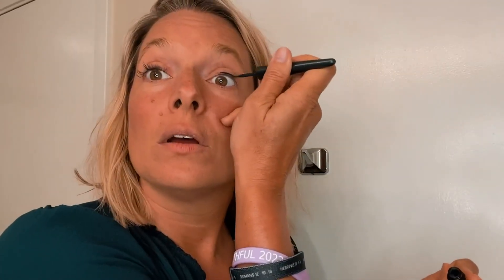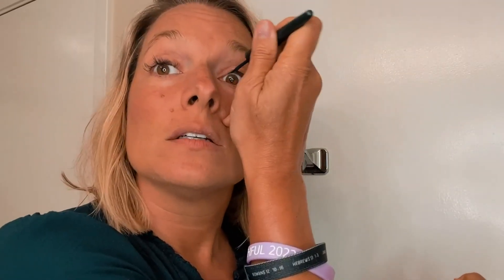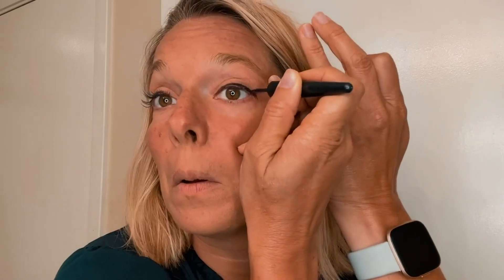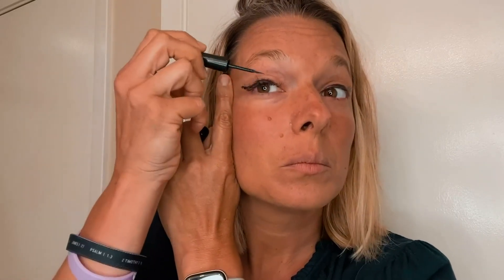Maybelline Metallic Ink Liquid Eyeliner Demo